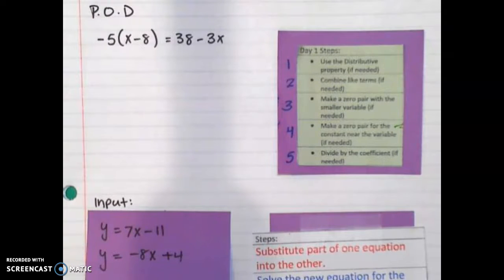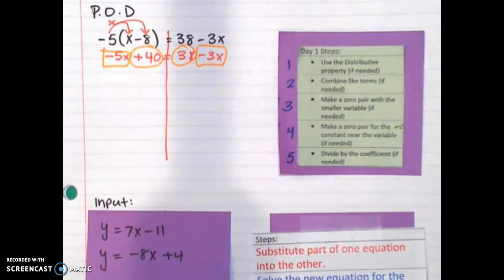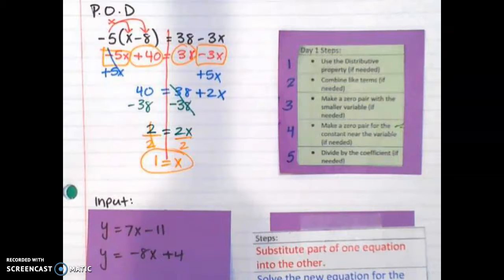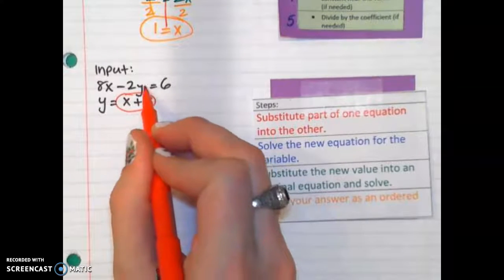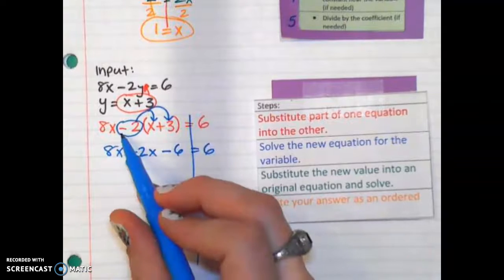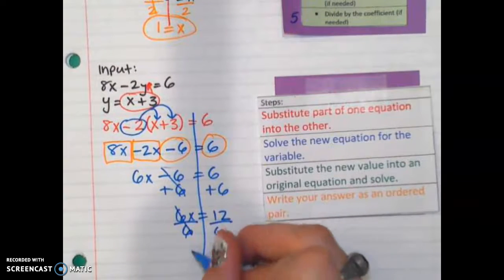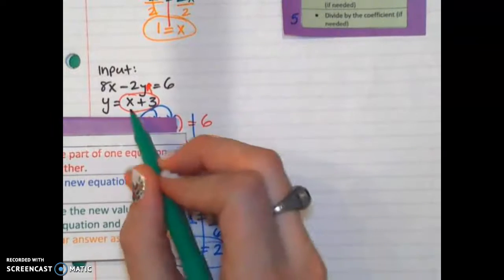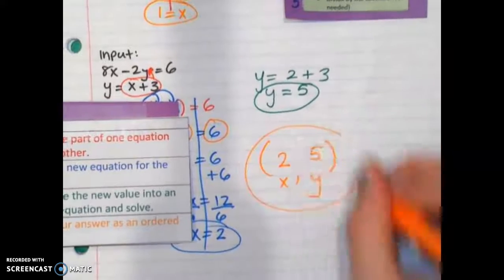8.2 Day 2 Examples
Solving system of equations using substitution